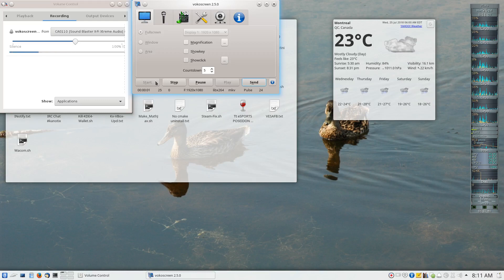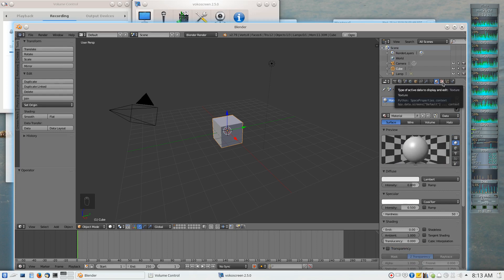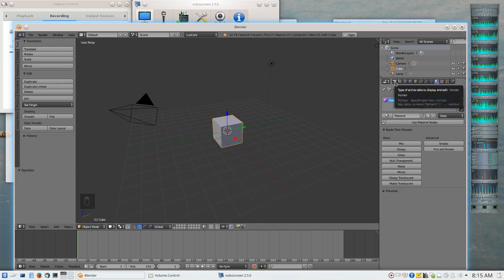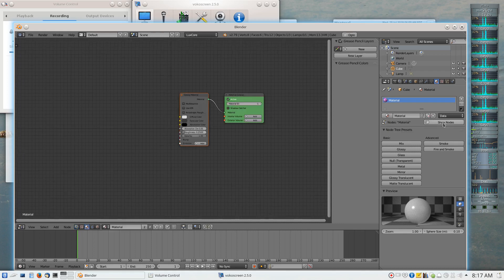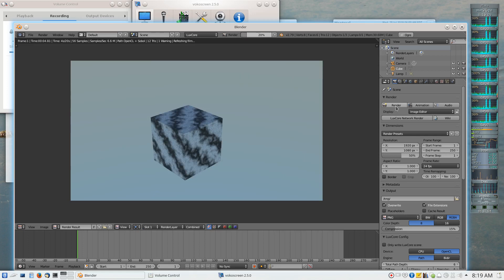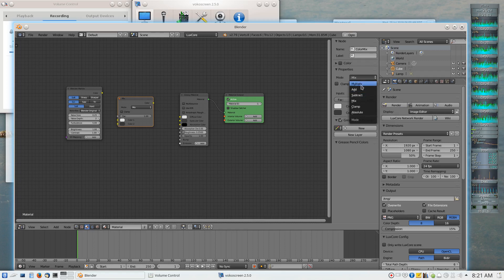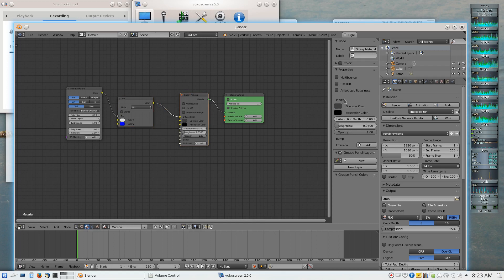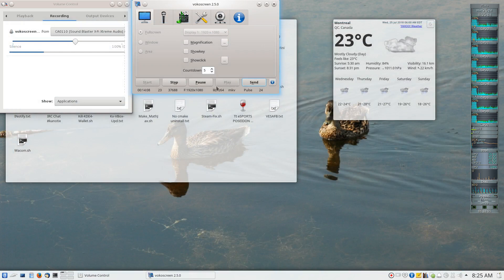Recreating a Marble Material using LuxCore Render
Using a specialized rendering engine with Blender, we discover that its ability to define materials is slightly different, from what the built-in Blender-Render has, but we can nevertheless create a similar 'Marble' effect.